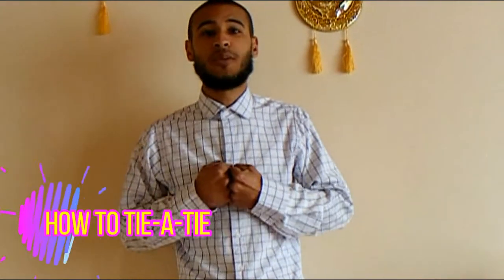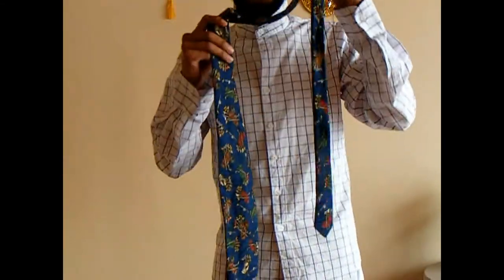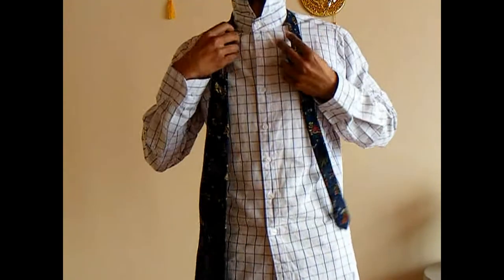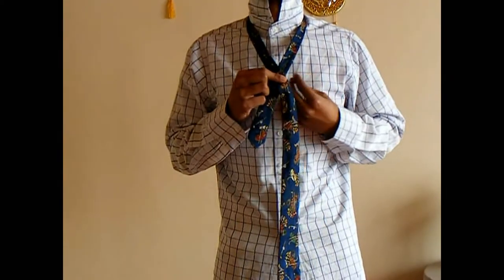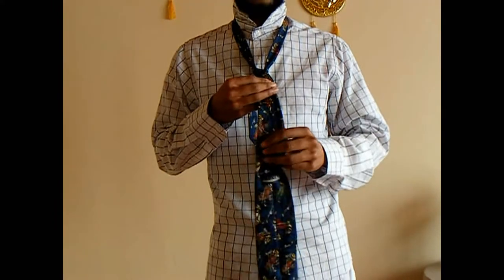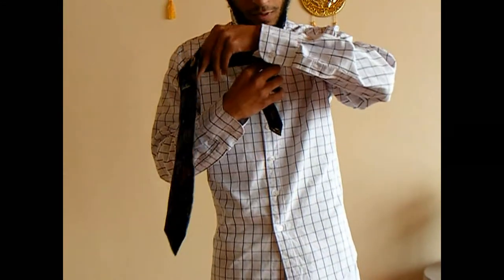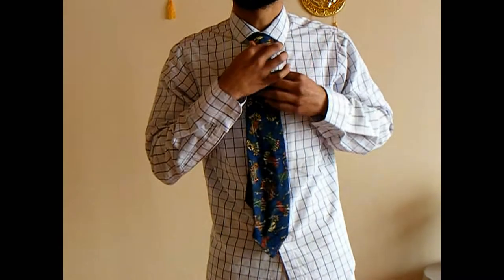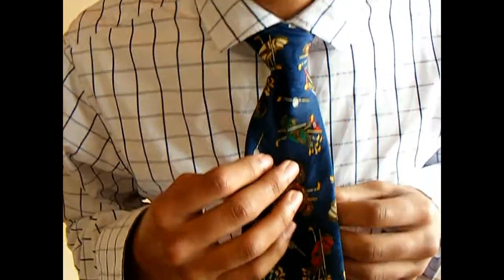How to tie a tie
How to tie a tie, a step by step tutorial.

             (Ephixa & Kim Yosef-NCS Release_)
             (Konac-Home_NCR Release_)